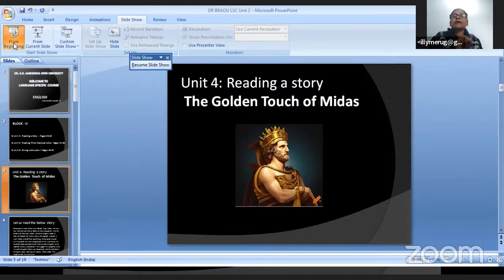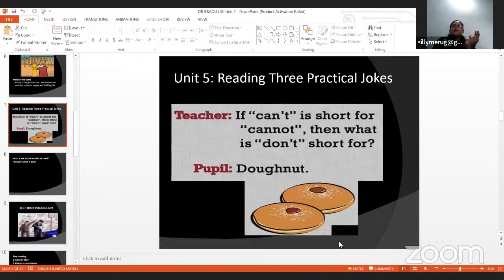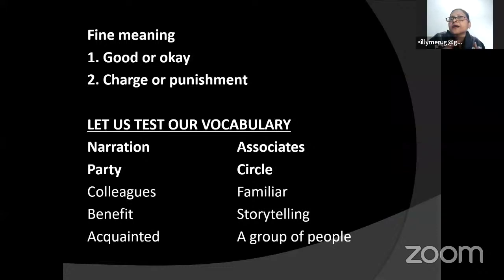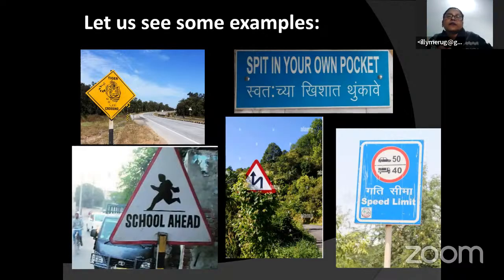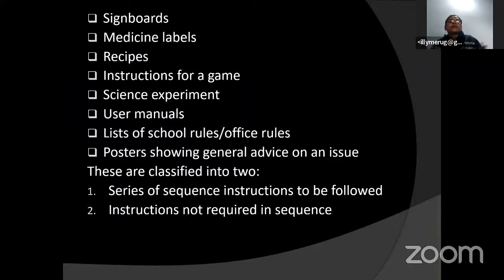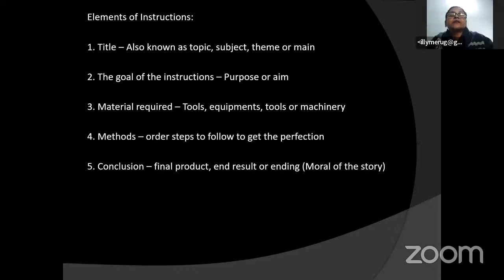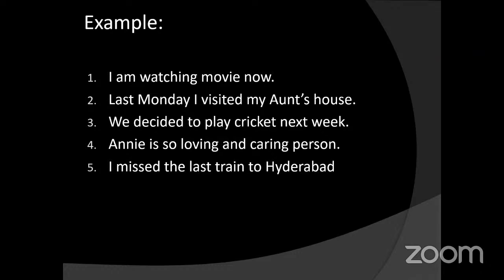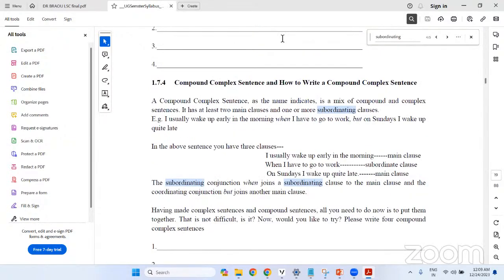UG 3rd Sem : English (LSC)